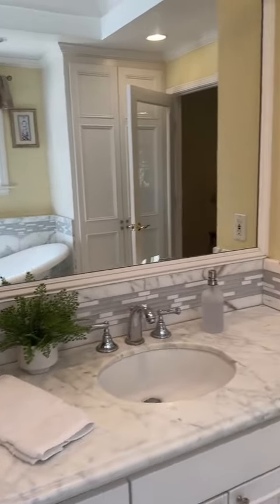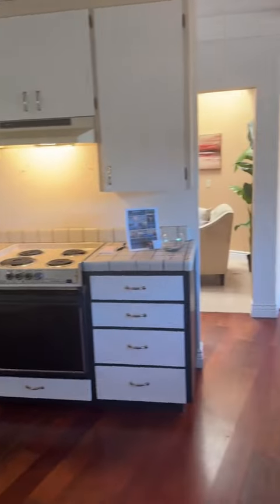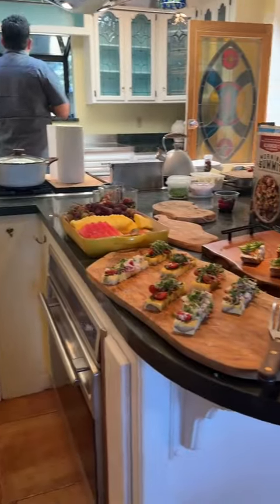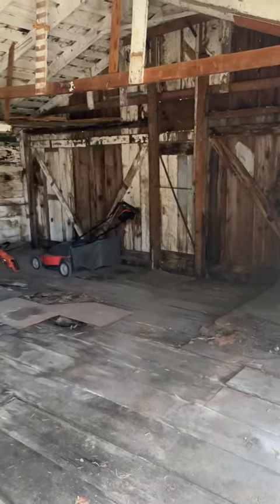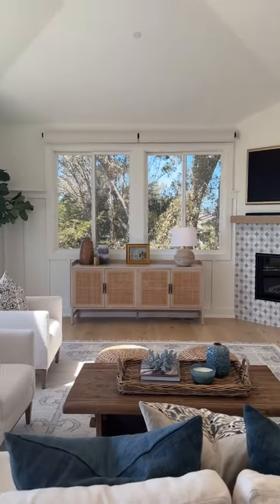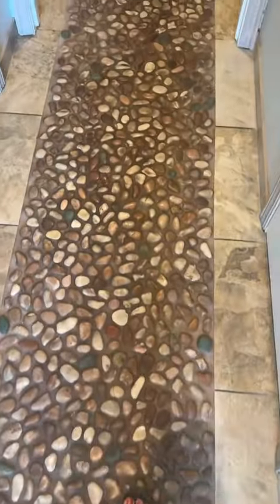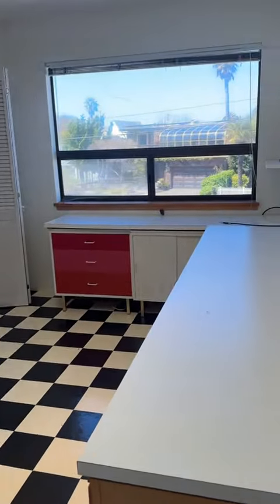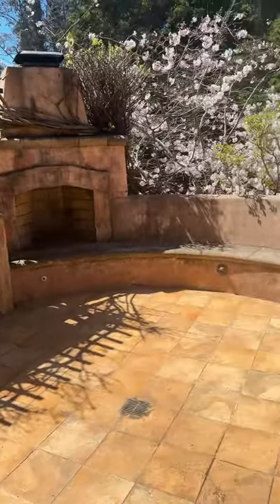Home Tours - Santa Cruz County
Come tour with me! These listings span all of Santa Cruz County - from the mountains to the coast, new construction to fixers and everything in between. Which one’s your favorite?

220 Estrella Drive, Scotts Valley
$1,150,000
Listed By Marite Dufour David Lyng

415 South Navarra, Scotts Valley
$1,299,000
Listed By Mandy Draper Community Real Estate

2 Pasatiempo Dr, Santa Cruz
$2,395,000
Listed By Pete Eubank ROOM Real Estate

86 Hollins Dr, Santa Cruz
$2,995,000
Listed by Eli Karon Karon Properties

462 Lockwood Lane, Scotts Valley
$2,675,000
Listed By Kelly Potter California Real Estate

100 Lions Field Drive, Santa Cruz
$2,300,000
Listed By Jen Nielsen ROOM Real Estate

425 + 425 Pacheco Ave, Santa Cruz
Listed By Brezny Associates Christie’s International Real Estate

151 Marine Parade
$1,925,000
Listed By Julian Sekon Epique Realty

4355 Opal Cliff Drive, Santa Cruz
$3,995,000
Listed By Kathleen Hall eXp Realty of CA

4360 Opal Cliff Drive, Santa Cruz
$5,950,000

22811 E Cliff Drive, Santa Cruz
$4,180,000
Listed By Jessica Wallace Coldwell Banker

445 Los Altos Drive, Aptos
$1,395,000
Listed By Soraya Saadieh Intero Real Estate

Kaelin Wagnermarsh
Realtor DRE 01945819

ROOM Real Estate
Wagnermarsh Team